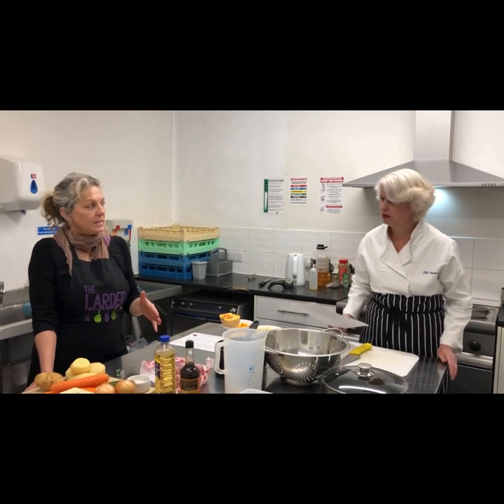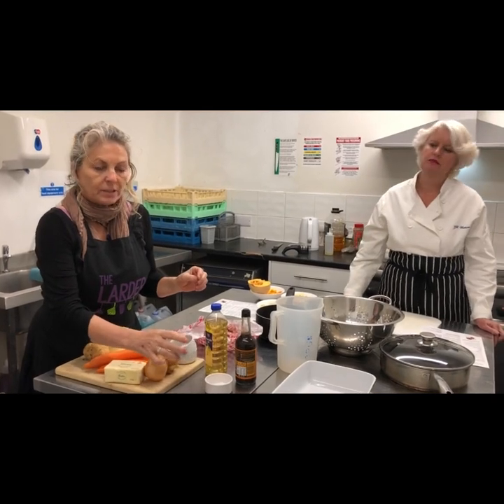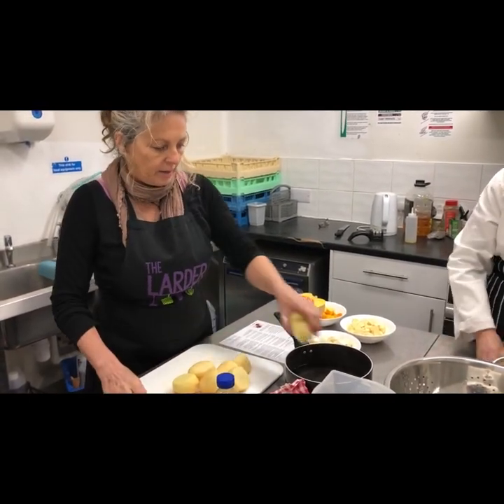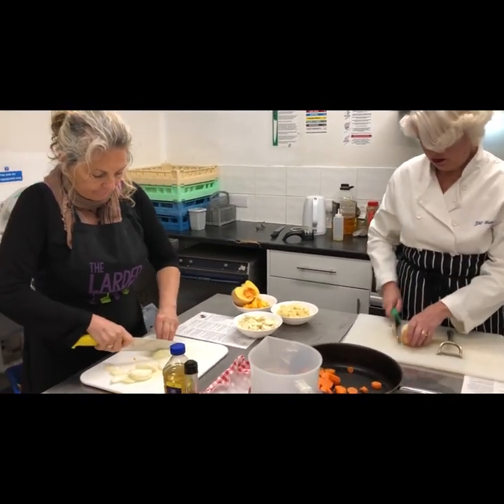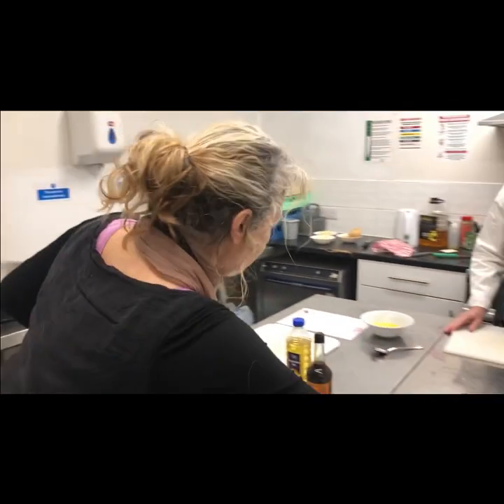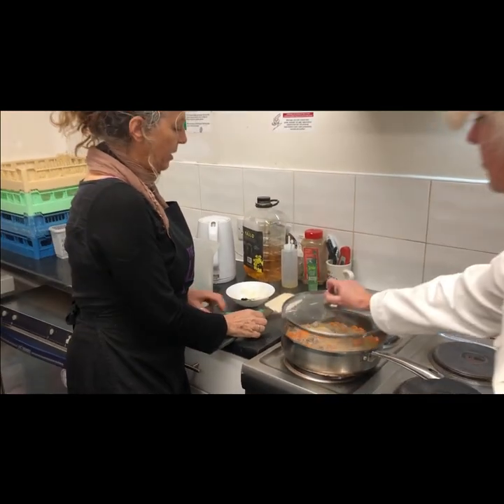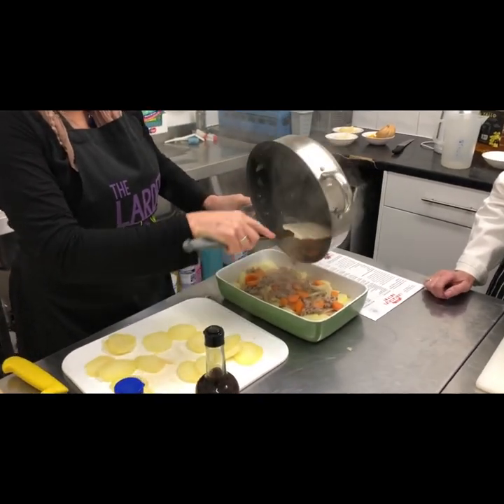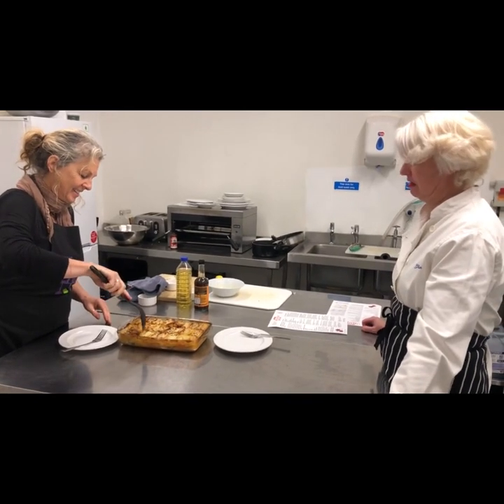Community Cook Along - Lancashire Hotpot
Lancashire Hotpot Cook Along recipe tutorial with Kay and Gill!